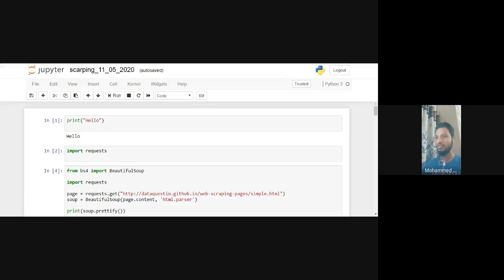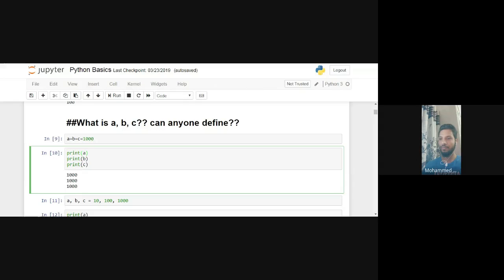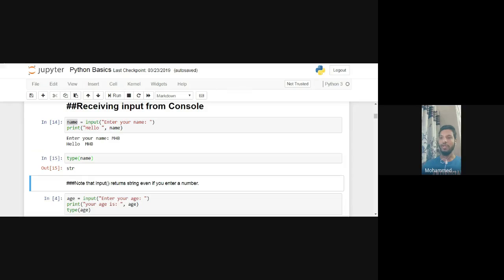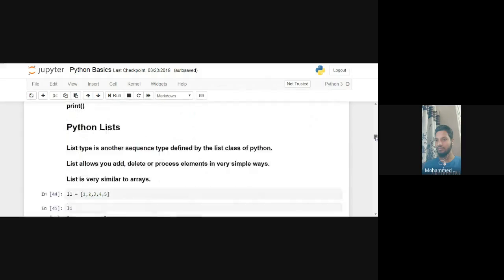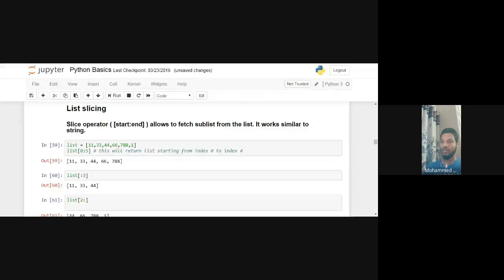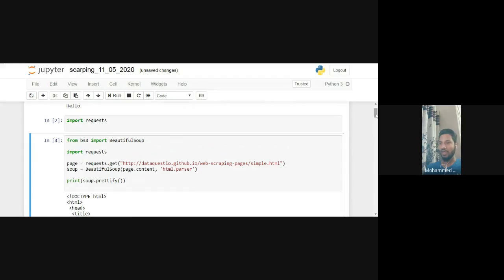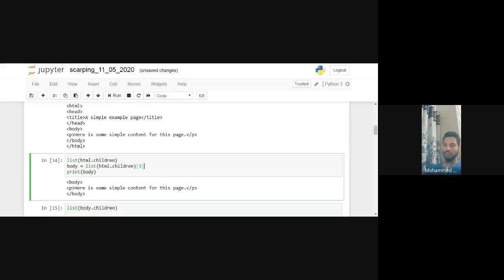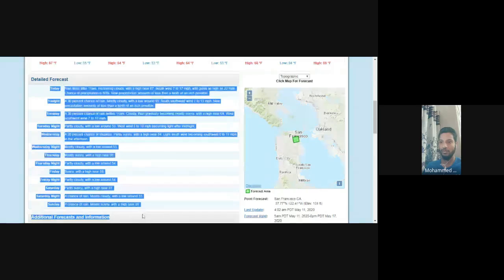Covid 19 data analysis using Python